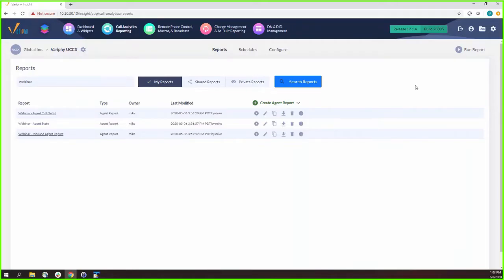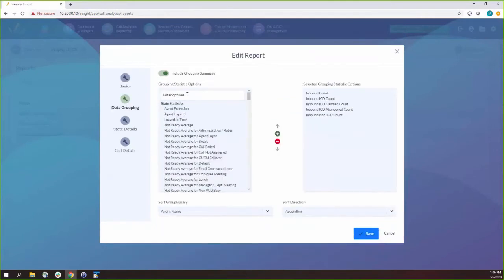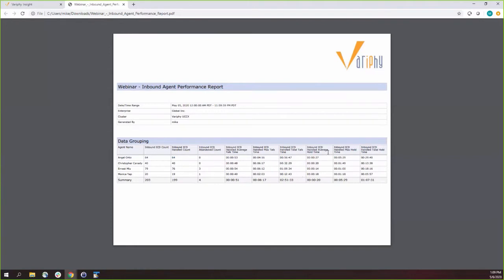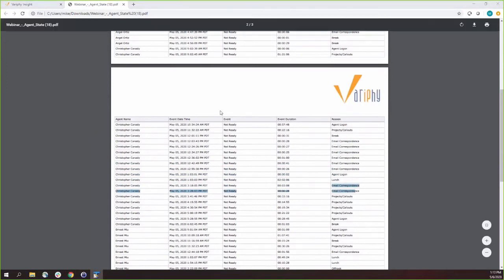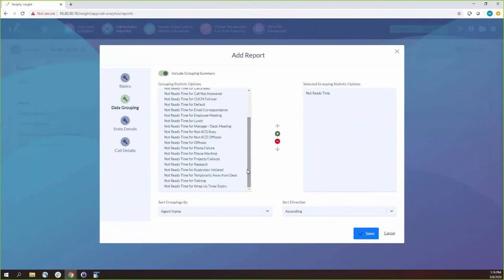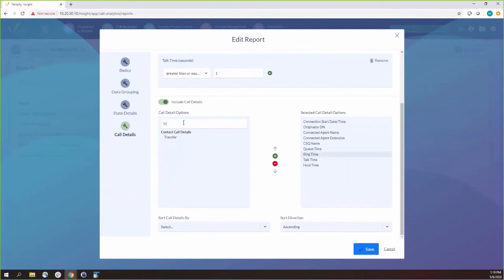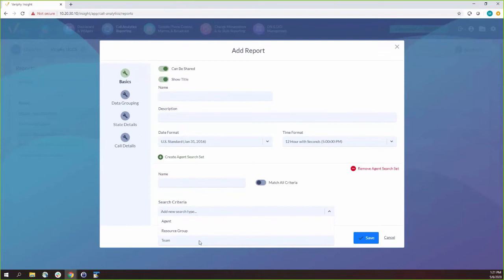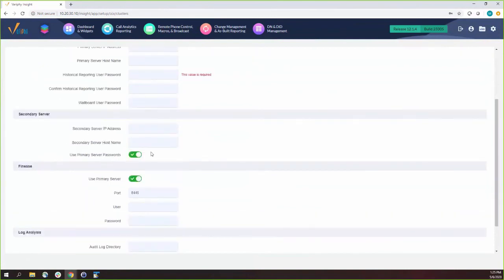Variphy Webinar: Building UCCX Agent Reports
Walk through on how to build a meaningful UCCX Agent report.

Cisco CDR Reporting & Call Analytics.